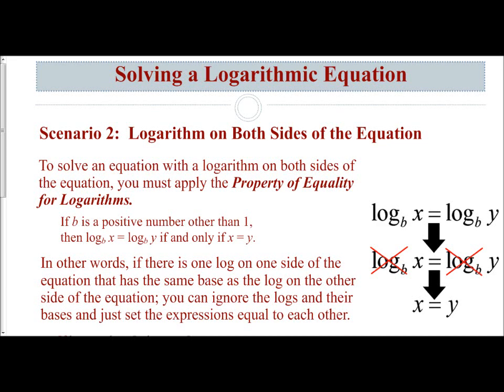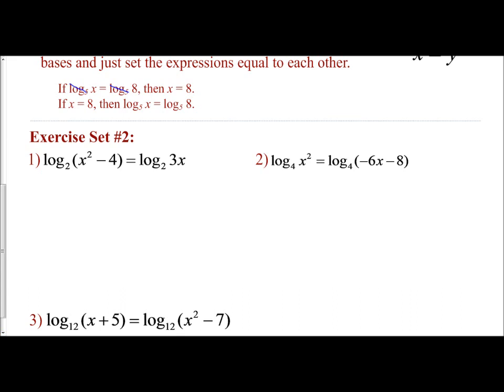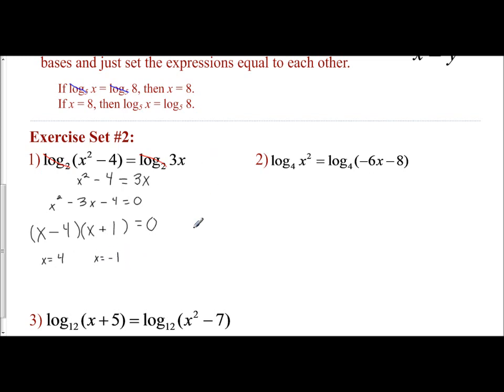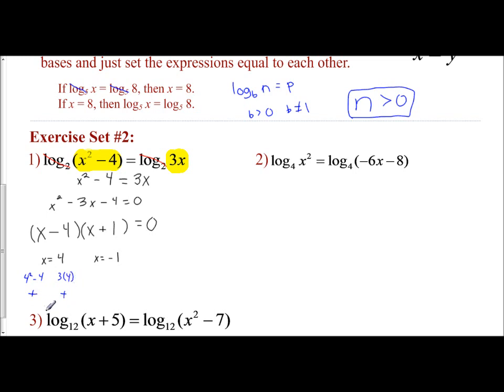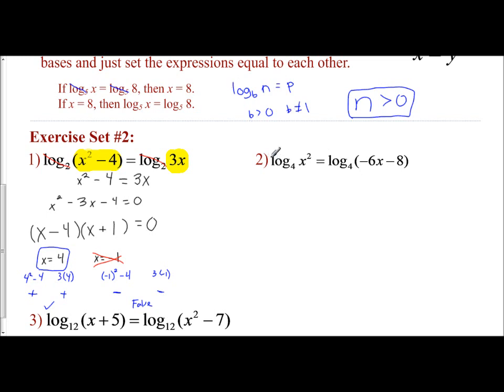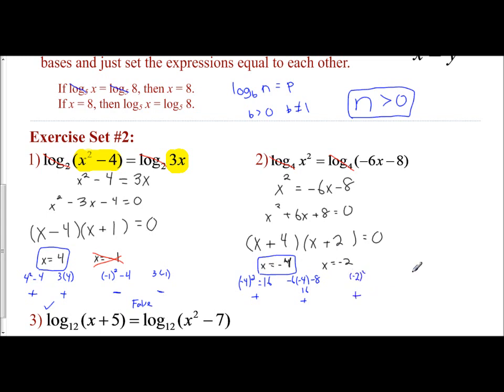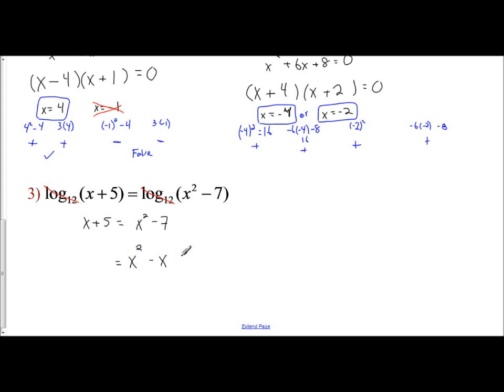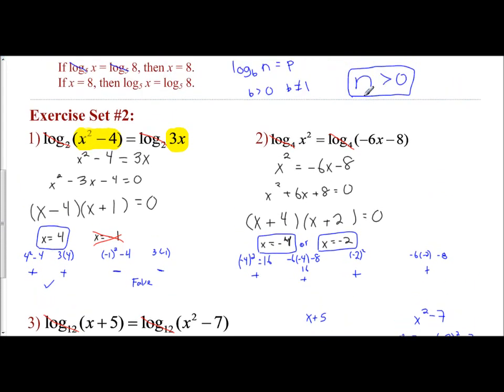Lessopn 8.4 - Solving Equations with Logs on Both Sides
The following video examines how to solve a logarithmic equation that has a logarithm on both sides.  The process used here is to apply the Property of Equality for Logarithms.